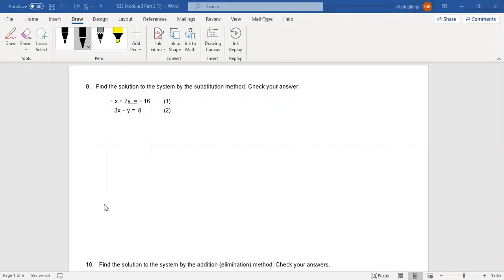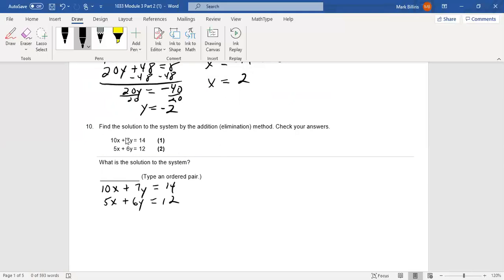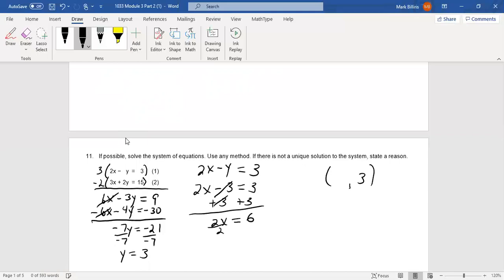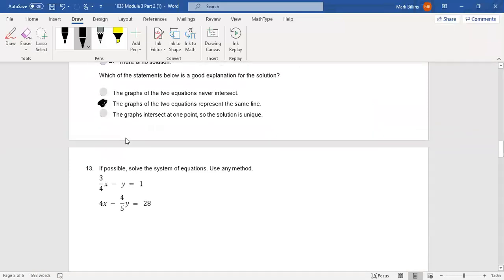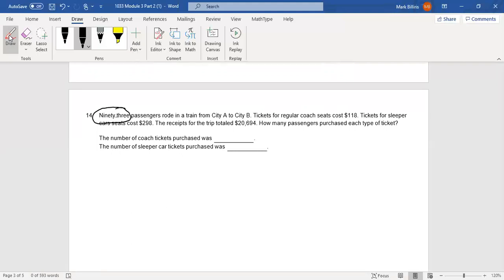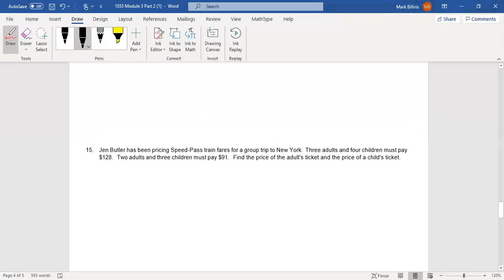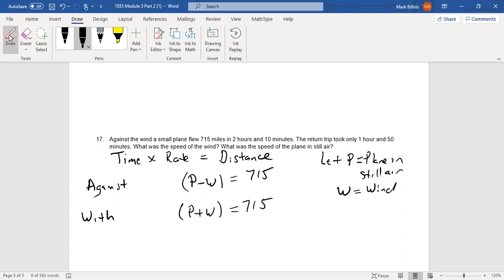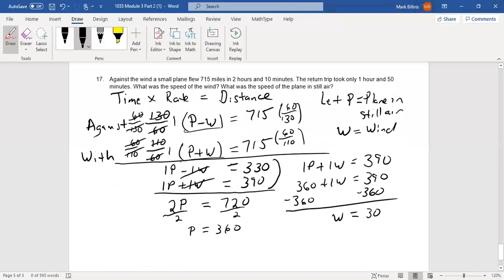1033 Module 3 Part 2